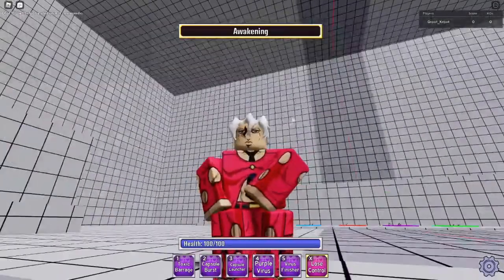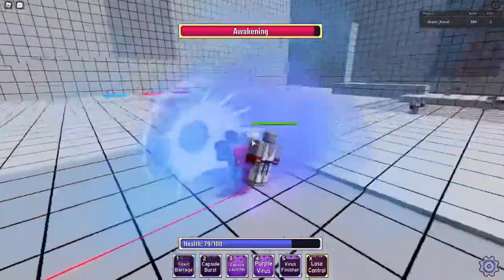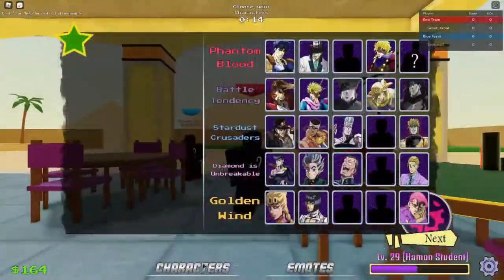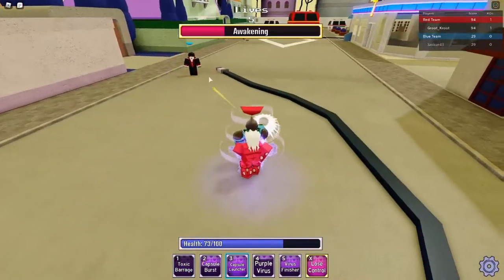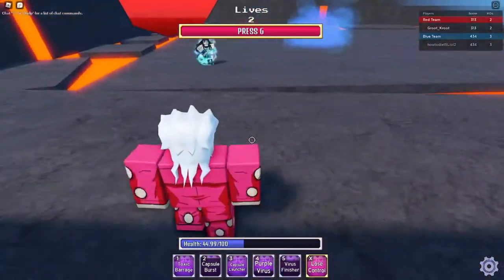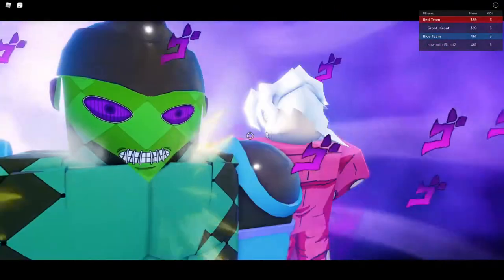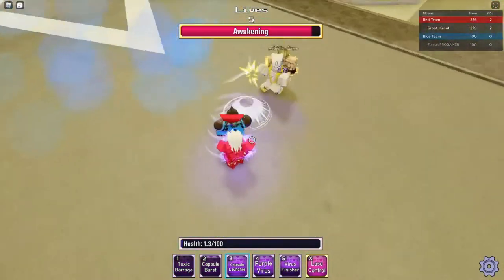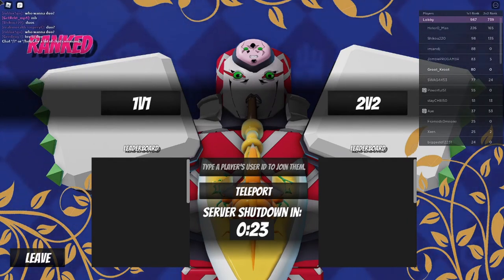Fugo Is OP In TB2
Fugo Is OP In TB2. Sub And Like Pls